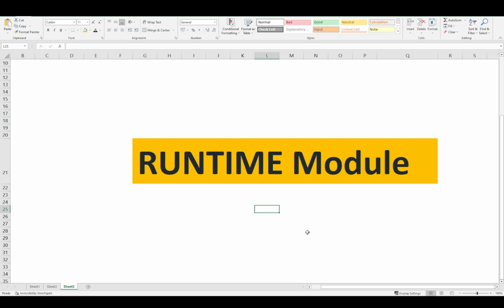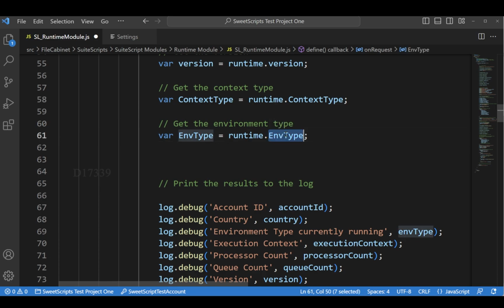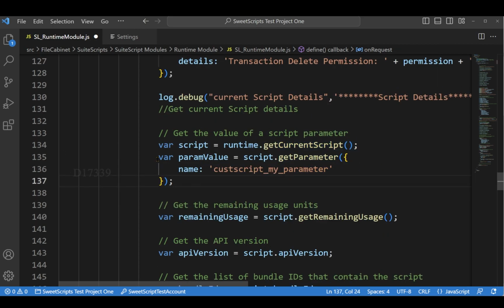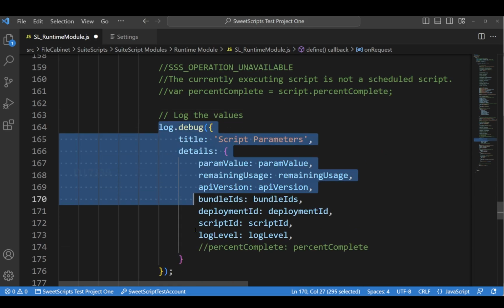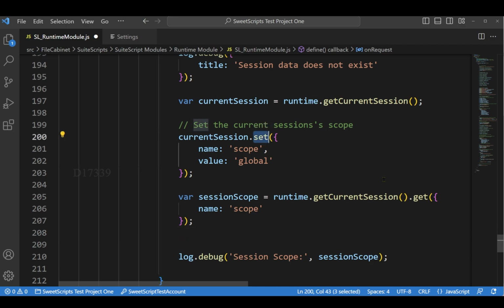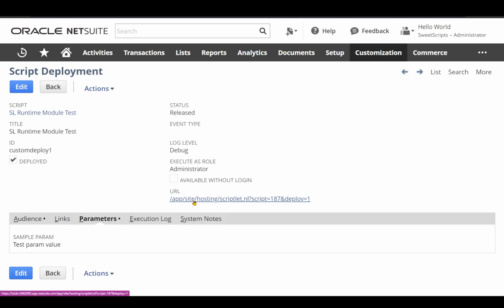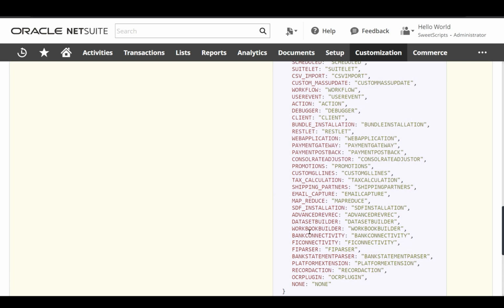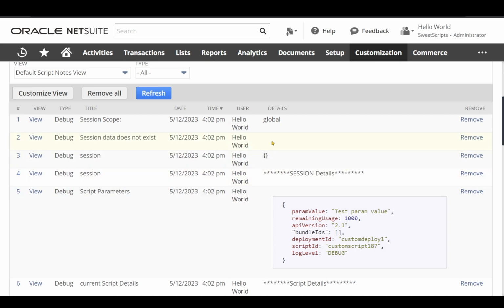SuiteScript - "N/runtime" Module - Exploring all the Options in the Runtime Module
NetSuite SuiteScript - Runtime Module - "N/runtime" Exploring all the Options in the Runtime Module.

Use the N/runtime module to view runtime settings for the script, the session, or the user. You can also use this module to set a session key and to see whether a particular feature is enabled in your account.

* Script Object Members
* User Object Members
* Session Object Members

Join us as we explore all the available options within the runtime module and learn how to leverage its features effectively. Gain a comprehensive understanding of how the "N/runtime" module can enhance your SuiteScript development and optimize your NetSuite applications. Expand your knowledge and uncover valuable insights as we navigate through the various capabilities offered by the runtime module. Elevate your SuiteScript skills and take full advantage of the runtime module's potential.

⏱️⏱️VIDEO CHAPTERS⏱️⏱️

00:00 - Introduction to the N/runtime module
00:10 - Overview of all the properties in the N/runtime module
00:49 - Exploring User Object Members in the N/runtime module
01:12 - Understanding Script Object Members in the N/runtime module
02:03 - Examining Session Object Members in the N/runtime module
02:57 - Overview of Suitelet Deployment
03:08 - Understanding Suitelet SuiteScript Execution
03:30 - Reviewing Suitelet Script Execution logs
03:40 - Checking output